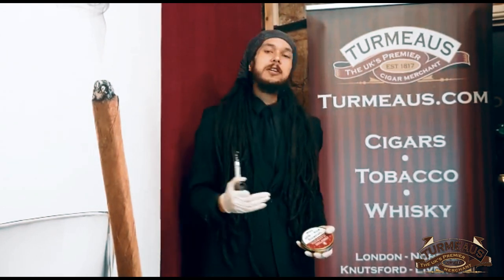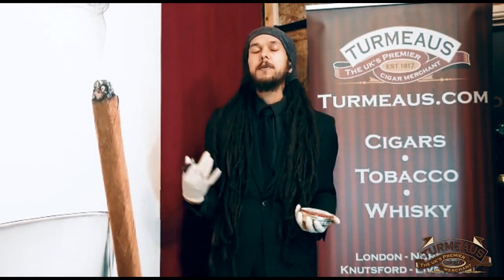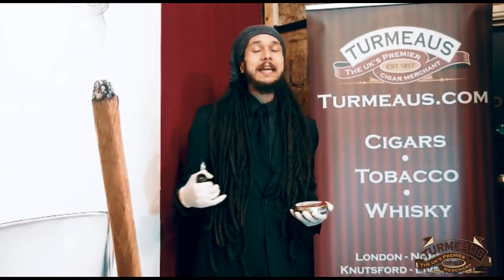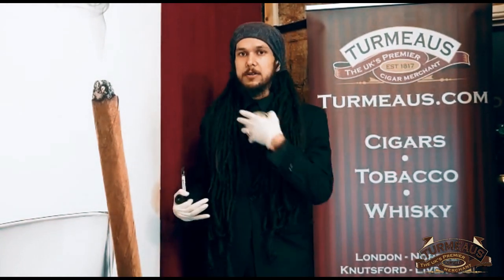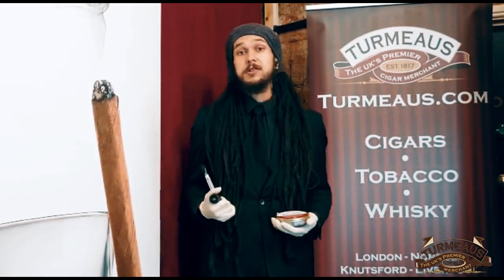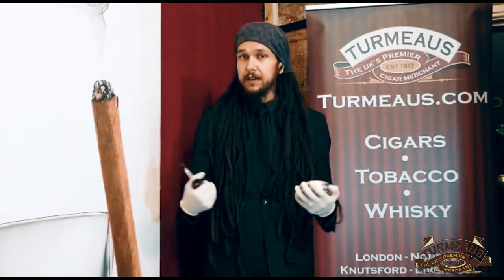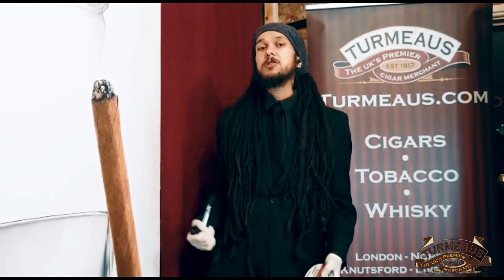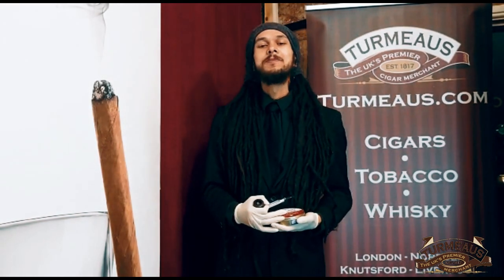Turmeaus Pipe Tobacco Review - Chieftain Lazy Day Mixture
The third in Calums series of videos sees him enjoying some beautiful Chieftain Lazy Day Mixture.

Chieftain is the new name for the British pipe tobacco scene.

Following months of trial and testing with the blending team at Kohlhase and Kopp, the makers of Charatan, Ashton, Rattrays and Robert McConnell pipe tobaccos they set out to achieve traditional British blends using only their highest quality of pipe tobacco.

The result is Chieftain. We believe that Chieftain will, in a short time, become a much loved pipe tobacco blend for the pipe smokers of the UK. The names of each blend will commemorate many historical roles of Scottish heritage. On each tin you will find a Lion Rampant, to complement the Unicorn found on their sister brand Charatan pipe tobacco. The Lion and the Unicorn are symbolic, appearing in the full royal coat of arms of the United Kingdom.

From the Blacksmiths Blend to commemorate the famous Scottish "anvil priests" at Gretna Green who can conduct marriage ceremonies; to Roberts Mixture commemorating two of Scotland's most famous sons, Robert the Bruce and Robert Burns; to Shipwrights Mixture - a nod to the world - famous Clyde Shipbuilding in Glasgow; to Stormy Skye where Bonnie Prince Charlie fled to South Uist with the help of Flora MacDonald; to Lazy Day - a guilty pleasure that many of us long for.

 Please note: Pipe used for illustration purposes only. Not included!

Tasting Notes
This glorious mixture of Cavendish, Virginia and Carolina Burley is an indulgent guilty pleasure as it carries an irresistible aroma of vanilla, mango and exotic citrus.

Flavour: 4
Strength: 3
Aroma: 4